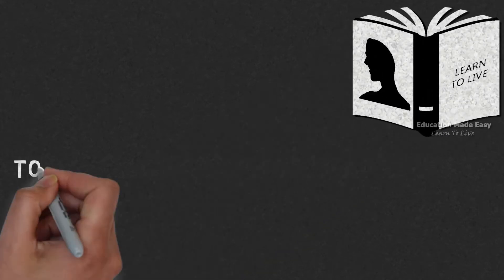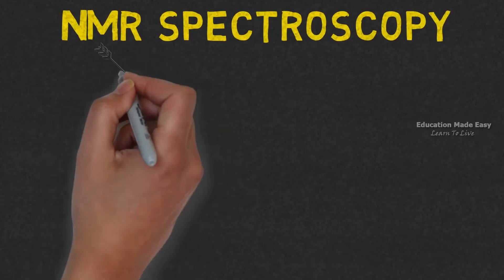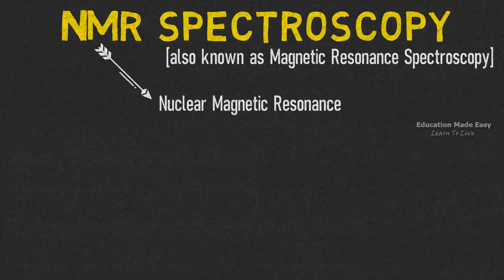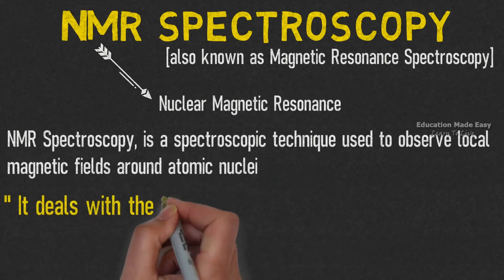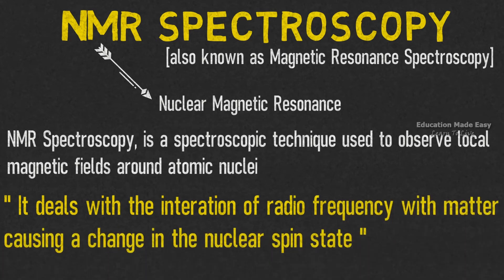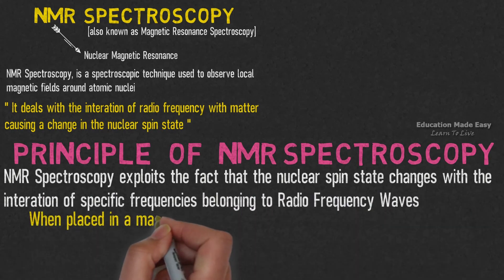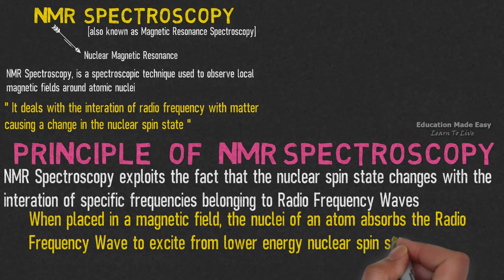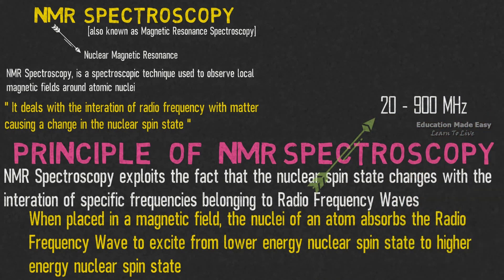Engineering Chemistry | NMR Spectroscopy and Principle | KTU | Module 2 | Simple Learning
This video is based on the topic : NMR Spectroscopy  and Principle | Engineering Chemistry

☆ This section covers the Introduction to NMR Spectroscopy and a Brief Explanation of the Principle behind it.

Thanks
Team Learn To Live - Education Made Easy